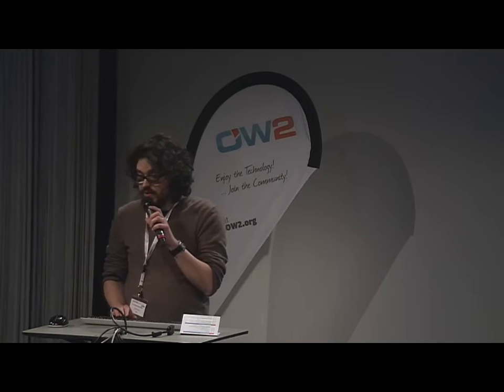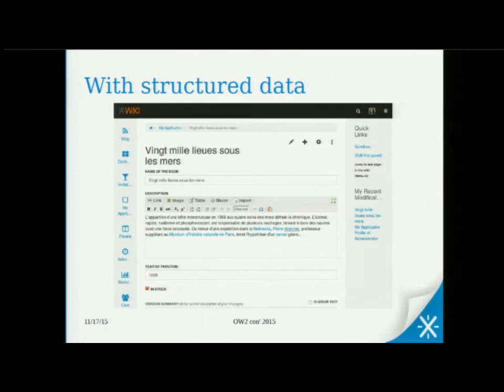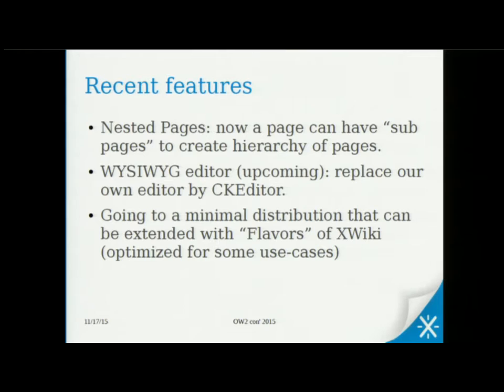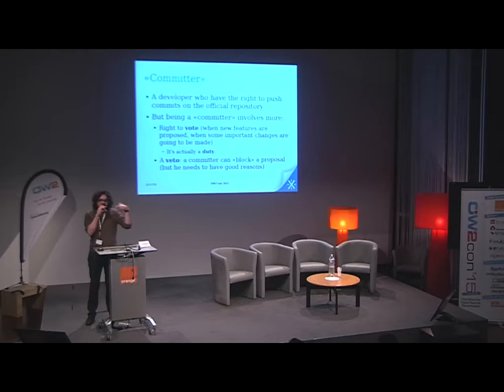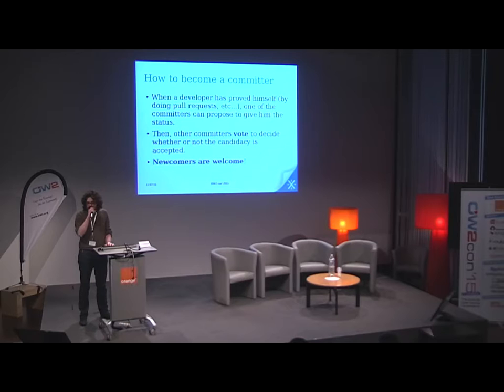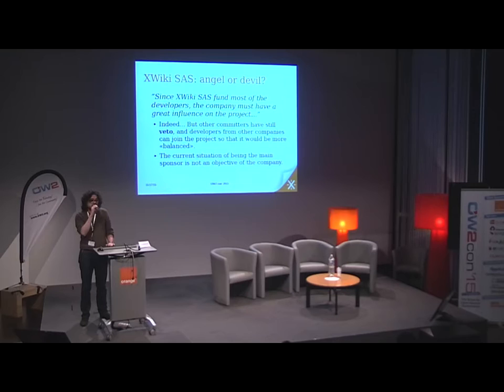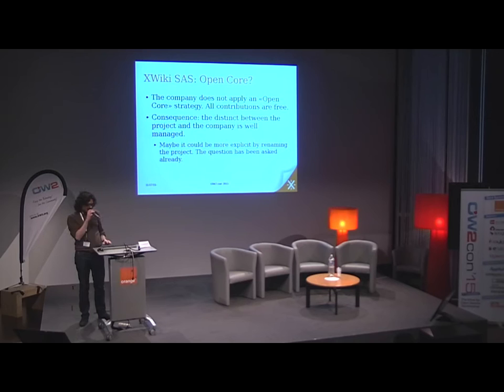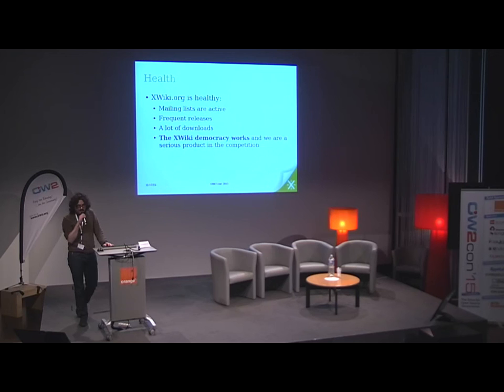OW2con'15 Keynote Guillaume Delhumeau, XWiki: Product and Community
This presentation provides an overview of the XWiki project and its newest features, followed by a description of the governance of the XWiki open source project and the various rules set in place. The relationship between a company (XWiki SAS) and the open source project will also be covered.